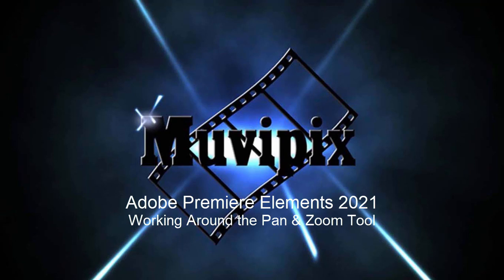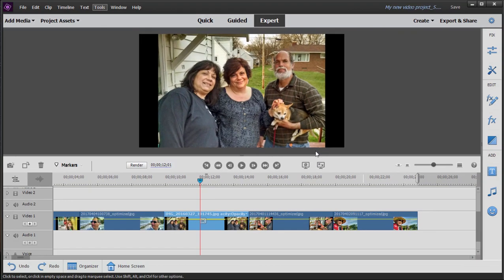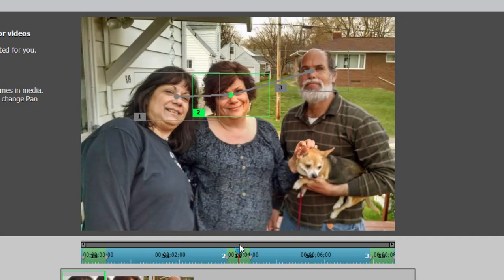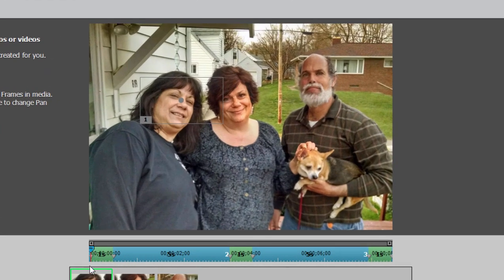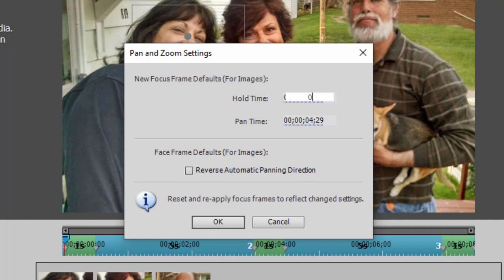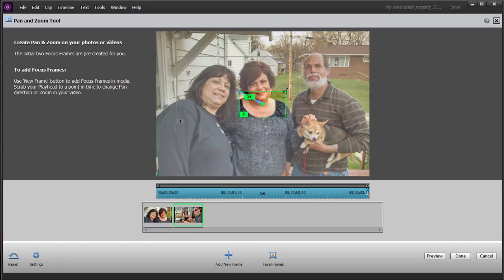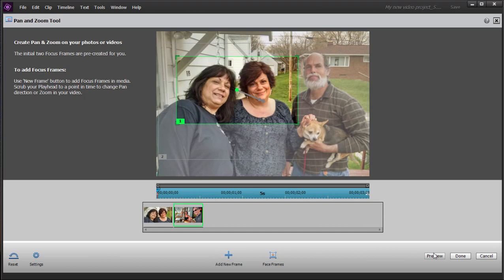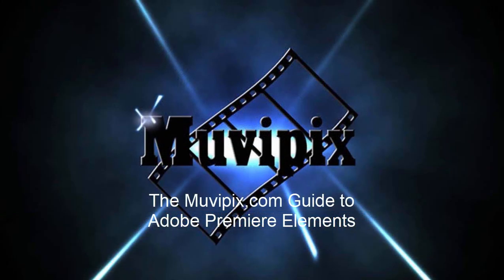Fixing the Pan & Zoom Tool in Premiere Elements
Working around the automatic Face Focus features in Premiere Elements 2019, 2020, 2021, etc. For more information see "The Muvipix.com Guide to Adobe Premiere Elements," available on Amazon.com or post any questions to our free Community Forum at Muvipix.com